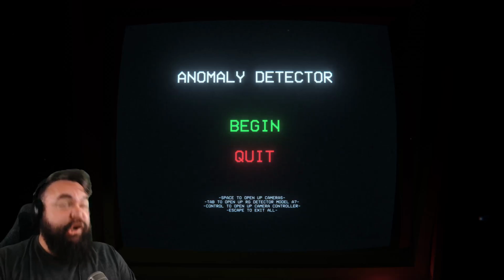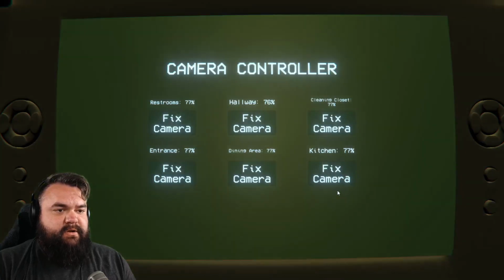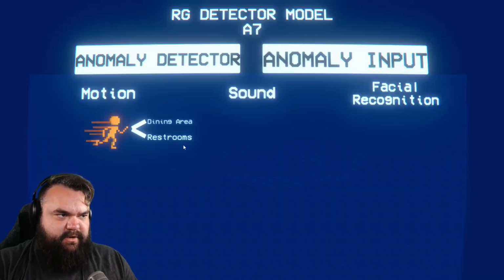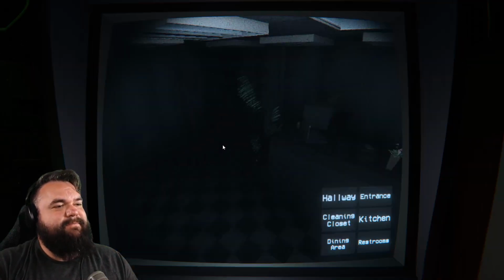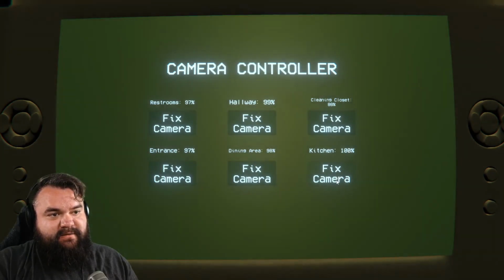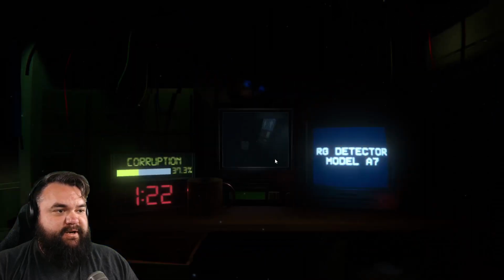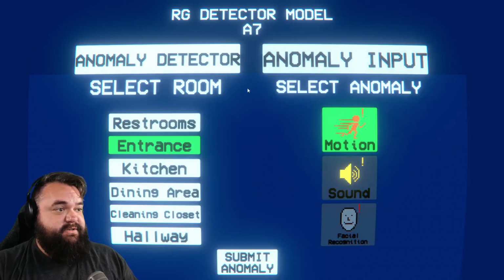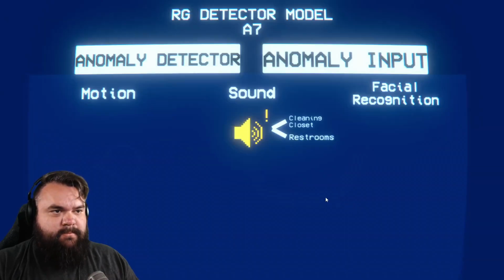THESE GAMES MAKE MY BRAIN GO TO MUSH! - IGT100 plays - ANOMALY DETECTOR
Channel Updates (literally never) on Twitter!

My music can also be found or purchased on Amazon Music, iTunes, Apple Music, Spotify, Pandora, and iHeartRadio.  Just look for "The Red Page"

Artist: Kenan, Tsebster
Album: Show Me Love
Future House Cloud); BMI - Broadcast Music Inc., Concord Music Publishing, and 3 Music Rights Societies